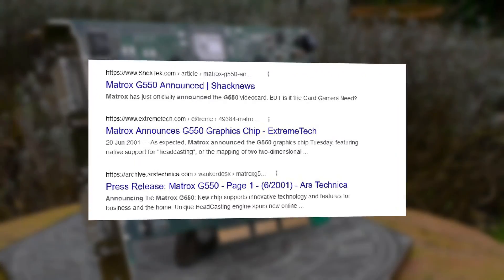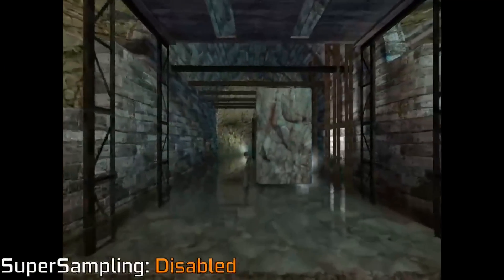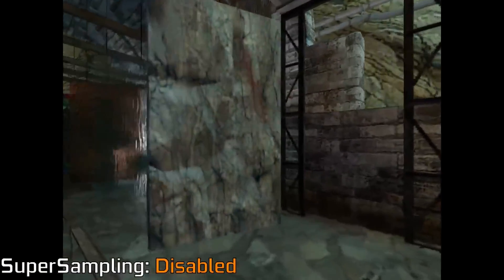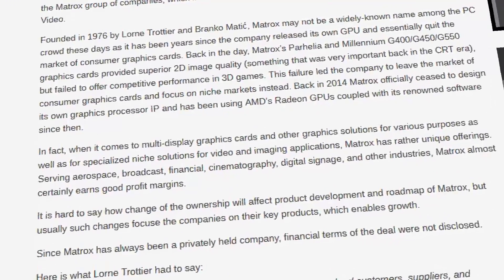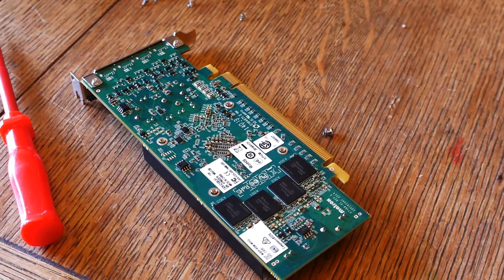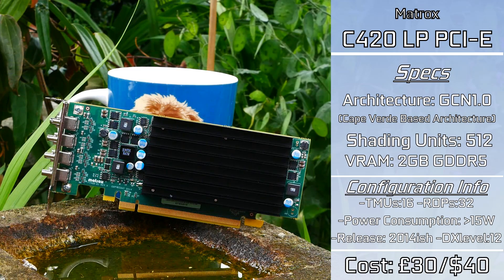I bought the NEW Matrox Graphics Card...for $30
Hello everyone and welcome to what seems to be the 3rd part in our Matrox Series, this time I have managed to get ahold of the fairly recent Matrox C420, a graphics card that involved a strange history with AMD, among many other things, from the world of gaming, through to emulation and the likes it certainly is a bit of a strange little device, so join me as we find out all there is to know about Matrox's C420 Graphics Card.

Intro - 0:00
The History of Matrox - 0:15
What is the C420? - 2:13
The Specs - 3:35
Installing the Card & Drivers - 5:15
The Benchmarks - 6:40
GTA V (720p Normal/Soft Shadows) - 6:41
Skyrim (720p Med/High) - 7:20
Bannerlord (720p+75% Scaling Low) - 8:05
Red Dead Redemption 2 (Low) - 8:43
The Sims 4 (720p Med/High) - 9:31
CSGO (480p Competitive) - 10:03
Star Wars Fallen Order (768p Normal) - 10:41
Crysis OG (720p Medium/High) - 11:14
Half Life 2 (ft Matrox Parhelia) - 11:45
Issues and Problems - 12:40
3D Mark, Stability, and OCing - 14:31
Emulation: 16:52
Conclusion: 17:53

-Exclusive/Unfinished Content

Specs:
CPU: Ryzen R7 3700X
GPU: Matrox C420 GPU
RAM: 32GB DDR4 RAM
OS: Windows 10